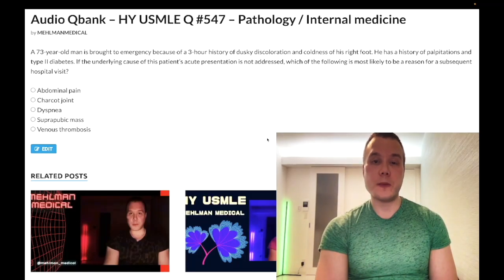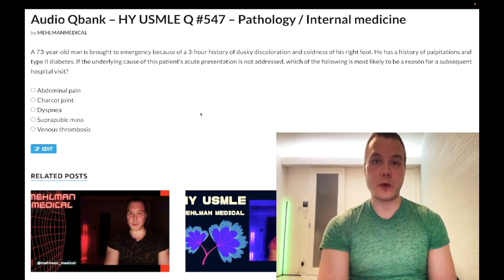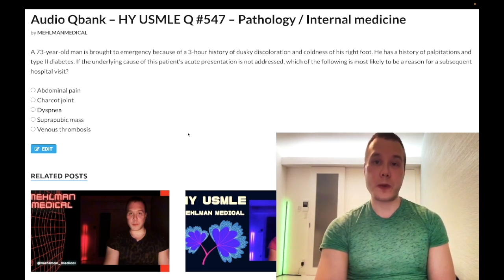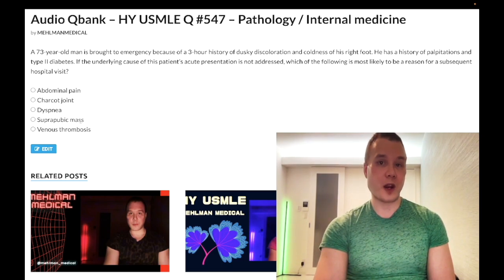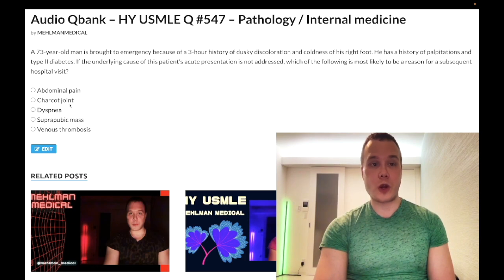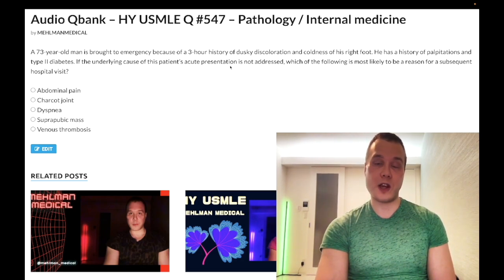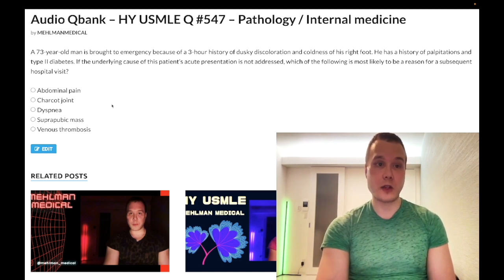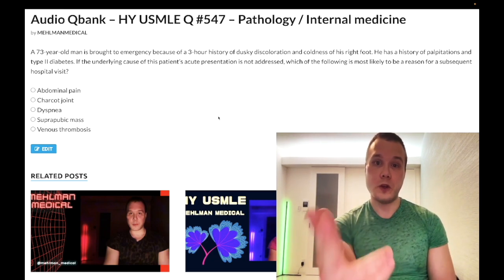HY USMLE Q #547 – Pathology / Internal medicine